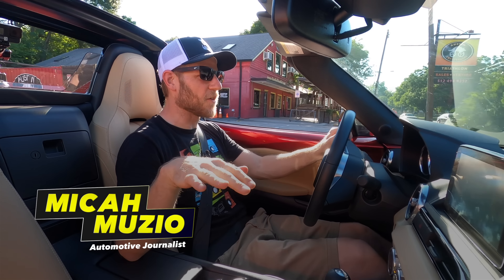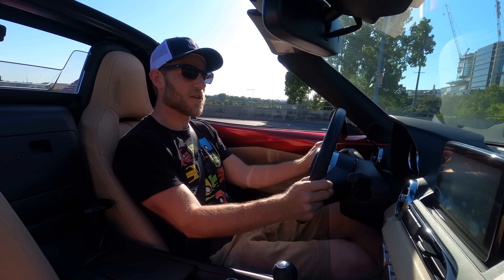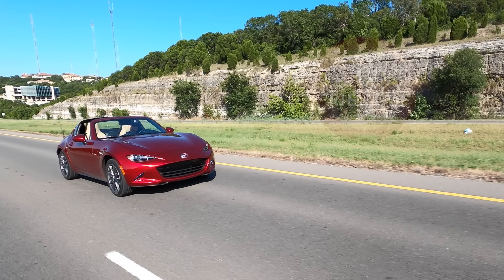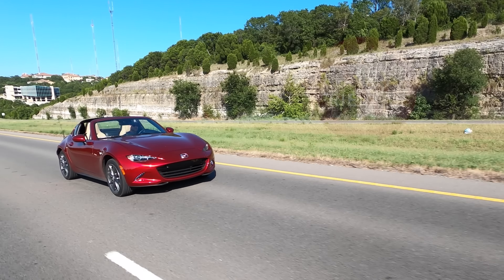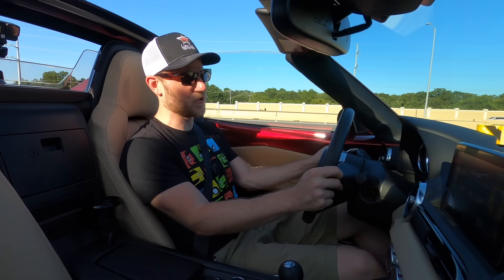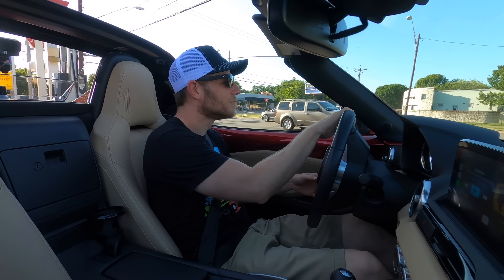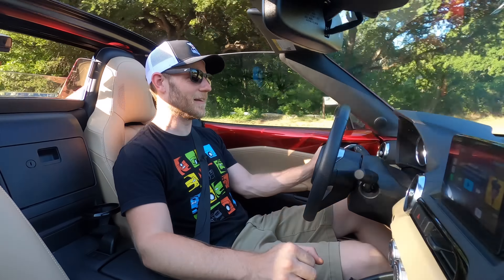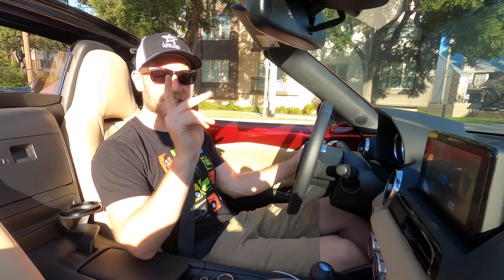2020 Mazda Miata | Topless Review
Thanks to my day job at Kelley Blue Book, I drive and review lots of cars. This 2020 Mazda MX-5 Miata isn’t one of them. On a recent visit to Texas, I reacquainted myself with the joys of driving this diminutive and legendary roadster. In this review, I examine the 2020 Miata’s positives and negatives while hunting down the curvier section of Austin.

Here’s our test car’s information explosion:

Information Explosion
2020 Mazda Miata

2.0L I4
181hp, 151 lb-ft
0-60 MPH: Less than 6 seconds

6-Speed Manual Transmission
Rear-wheel drive

Manual: 26 city / 34 hwy
Automatic: 26 city / 35 hwy

Base: $27,525
As-Tested: $35,425 Grand Touring

During my review of this 2020 Mazda Miata, I examined a range of practical details; passenger space, cargo space, infotainment, handling, steering, engine and transmission performance, overall refinement, and price. How did it go? Watch and see.

▶CAMERA MOUNT◀
Camera Mount